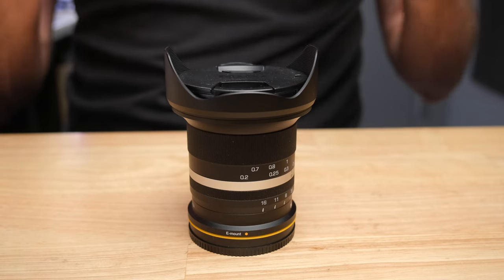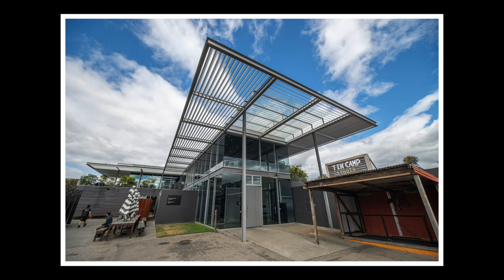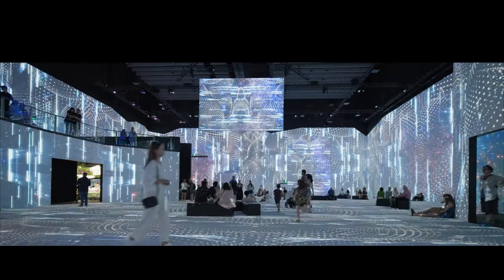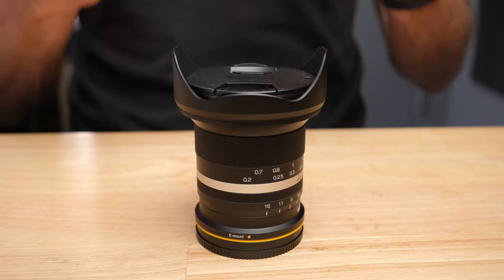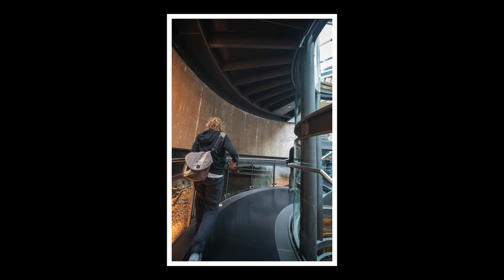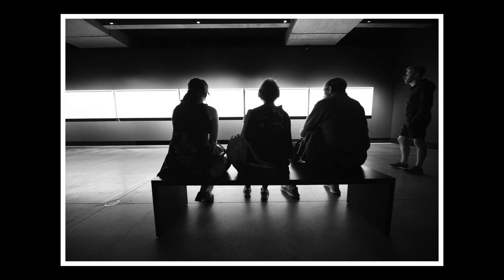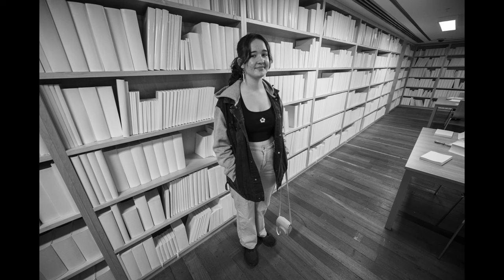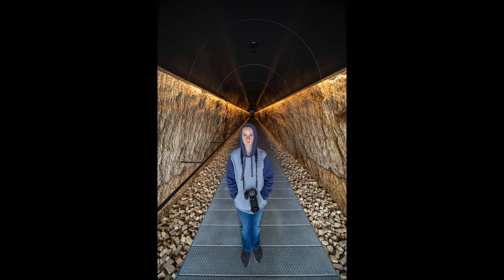This Lens Will Change Your Photography... Forever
*** GET THE LENS HERE ***

SAMPLES PHOTOS FROM THESE TWO CAMERAS:
CAMERA A
CAMERA B